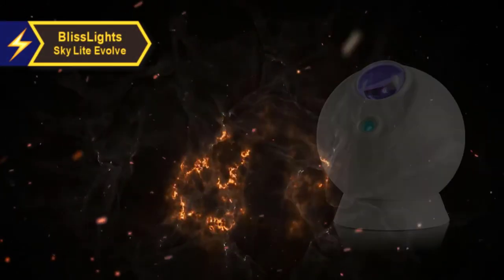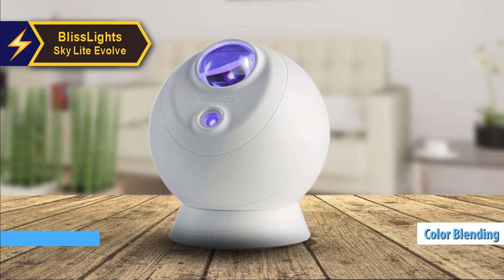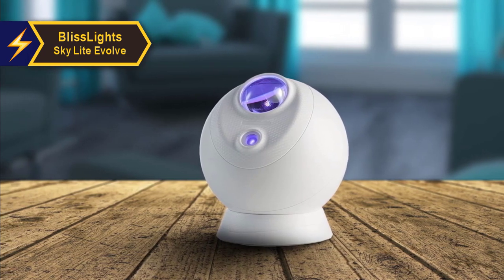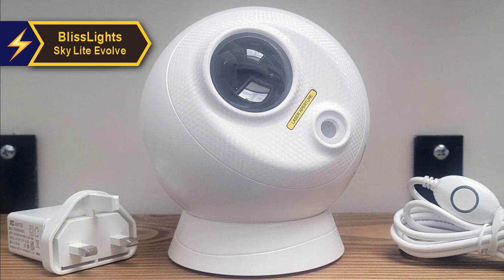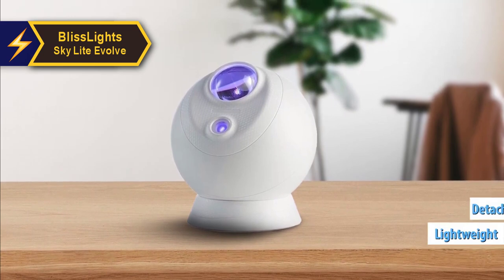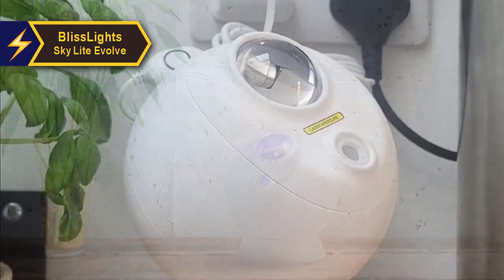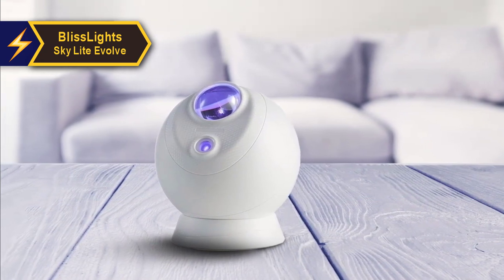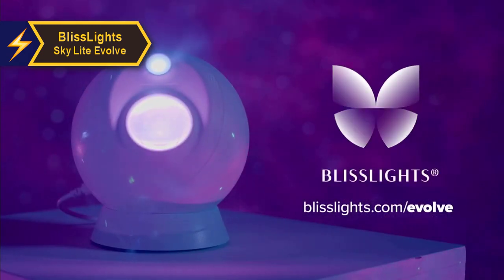The BEST Budget Planetarium Projector ⚡ 2024 ⚡ | BlissLights Sky Lite Evolve